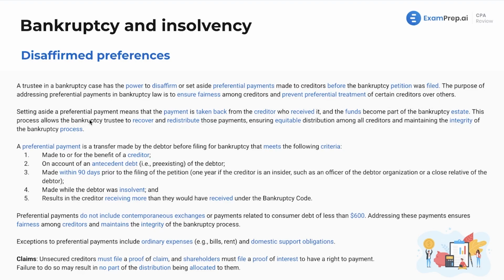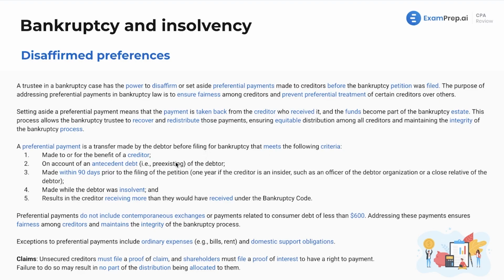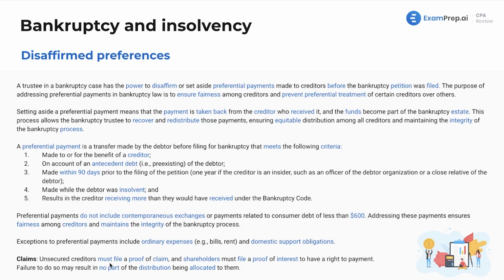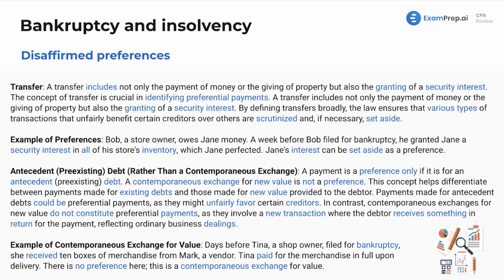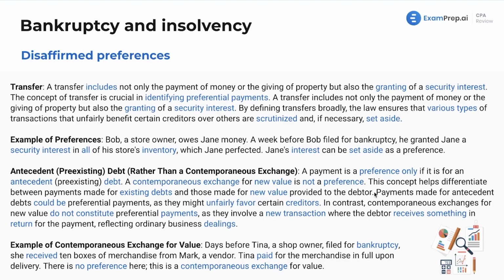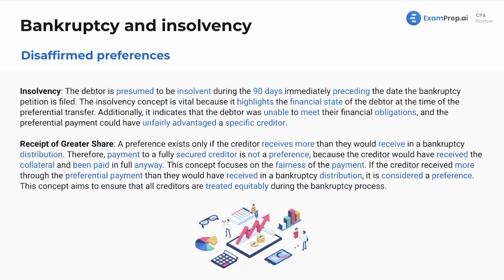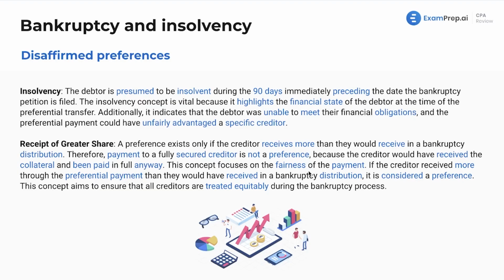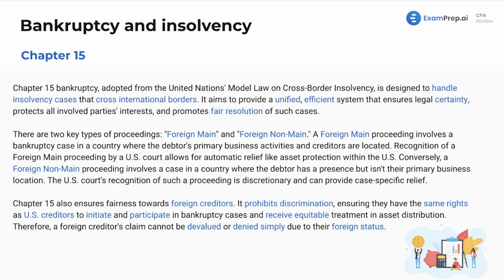Disaffirmed Preferences [CPA Prep]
🎓 Lesson Overview:
In this lesson, Nick Palazzolo, CPA, dives into the intricacies of disaffirmed preferences within the context of bankruptcy. He elucidates on how a trustee can void preferential payments made to creditors prior to the bankruptcy filing, a power likened to a clawback in the investment world, ensuring fairness and equity among all creditors. Nick illustrates this concept with practical examples, clarifies the criteria that characterize a preferential payment, and explains the conditions under which such payments can be recovered by the bankruptcy estate. He also details the specific exceptions to this rule and underscores the importance of unsecured creditors and shareholders filing the correct proofs to claim their right in the distribution, all while keeping the conventions of ordinary business transactions intact. This lesson is packed with critical insights into maintaining the integrity of the bankruptcy process and how it aims to prevent any creditor from receiving an unjust advantage.

🔍 Key Topics Covered:
- Disaffirmed Preferences
- Bankruptcy Preferences
- Preference Payments
- Insolvency Clawback